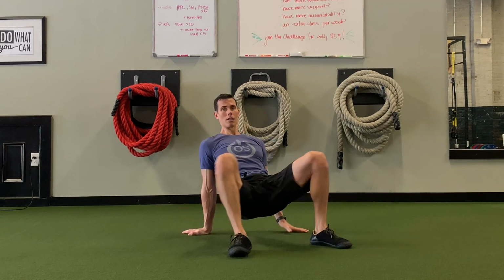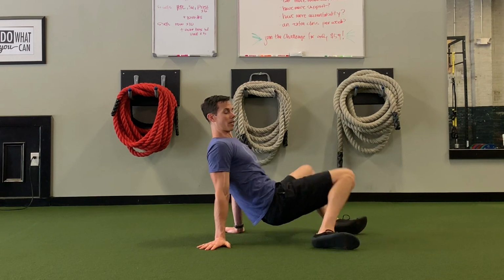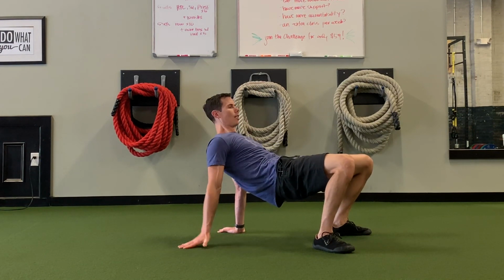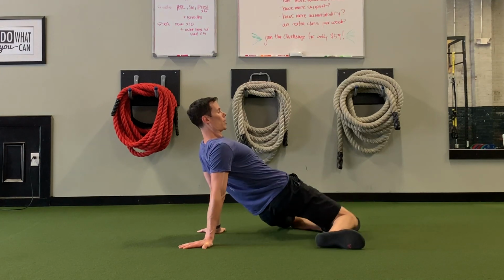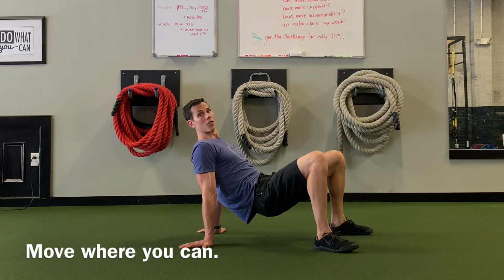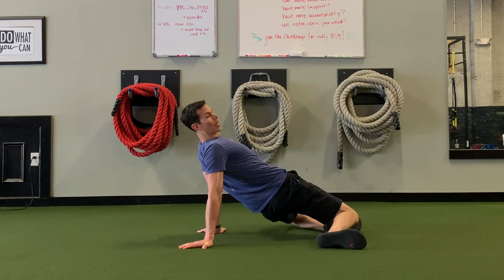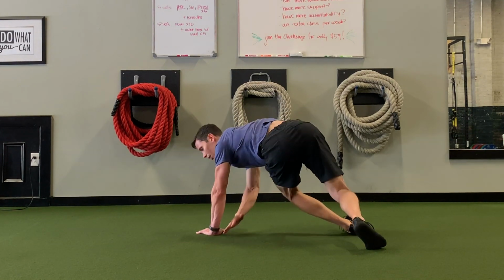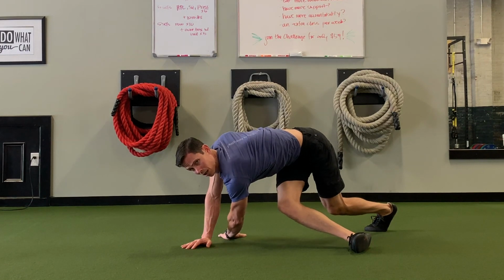FINDING STRENGTH INSIDE THE SHINBOX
OriginalStrength.net
In this video, Tim demonstrates how to add load, or increase the tension, to the shinbox movement. This is a fun way to discover more strength and tie your torso together.

Don't forget to check out the Becoming Bulletproof Project